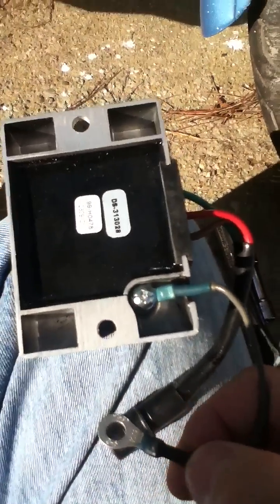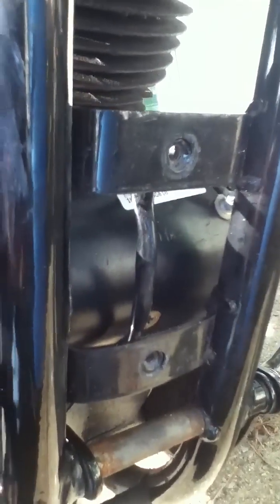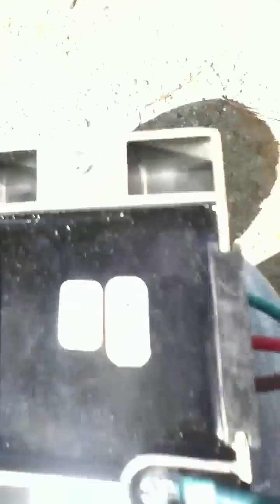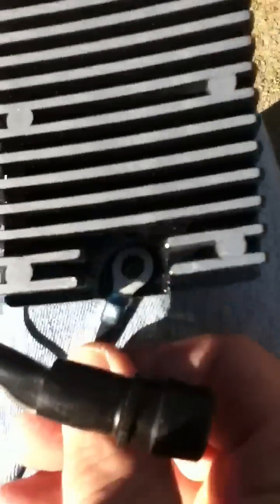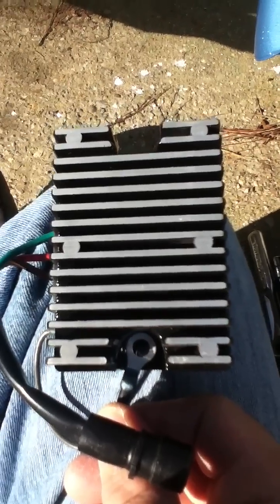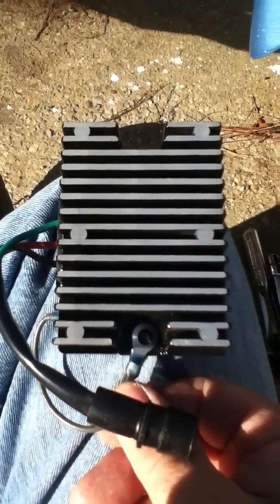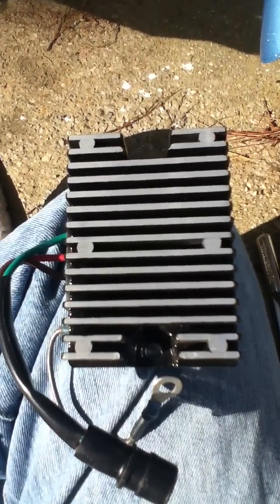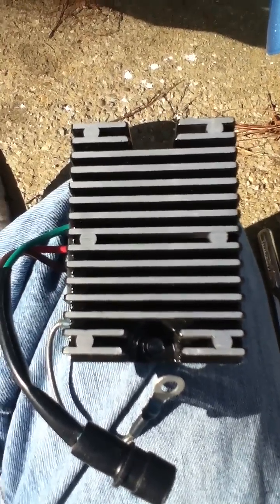Voltage regulator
I installed the voltage regulator.